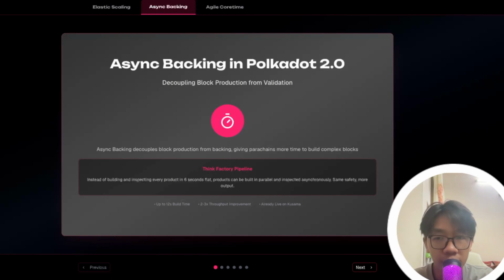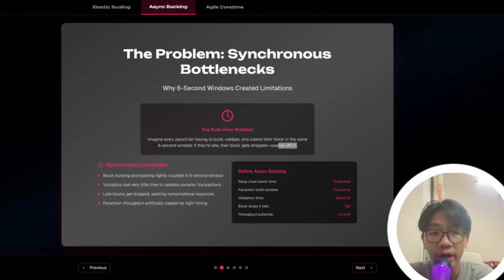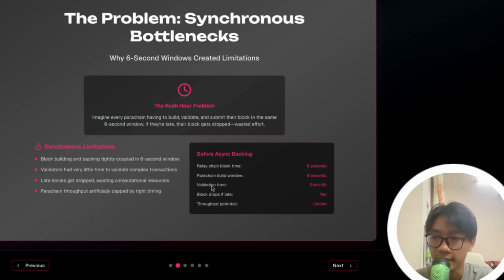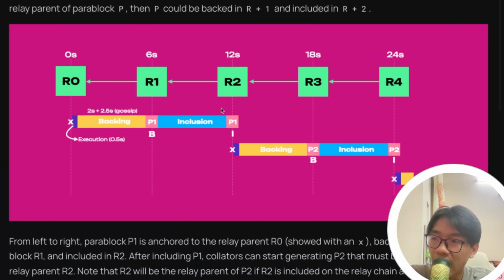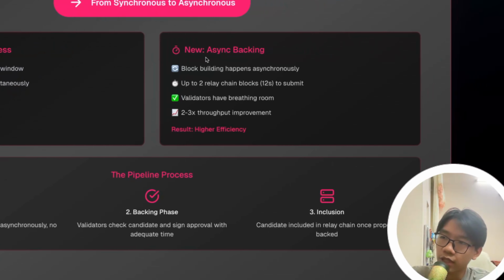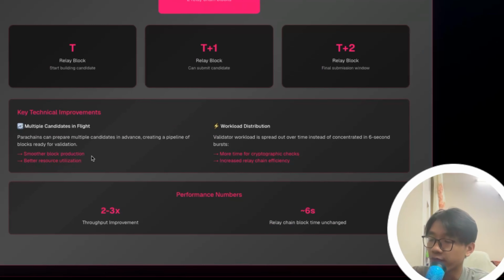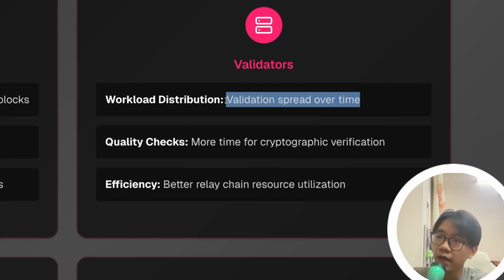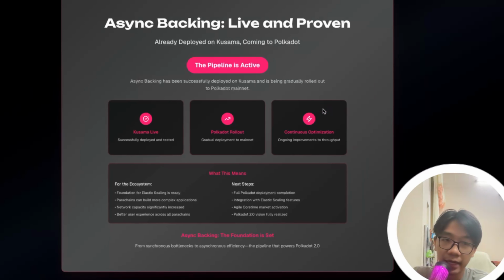Polkadot 2.0 Development Course - Introduction to Asynchronous Backing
In this video, we introduce Asynchronous Backing, one of the key upgrades in Polkadot 2.0 designed to scale network performance and flexibility for Web3 applications.

You’ll learn:
- What asynchronous backing is and why it matters
- How it improves parachain throughput and reduces latency
- The impact on developers, dApps, and end users
- How it fits into Polkadot’s broader scaling roadmap

This session gives developers a practical understanding of how asynchronous backing works and why it’s a major step forward for building scalable, efficient parachains.
About OpenGuild
An open community driven by Web 3.0 builders elevating the Polkadot ecosystem — learn, contribute, connect.